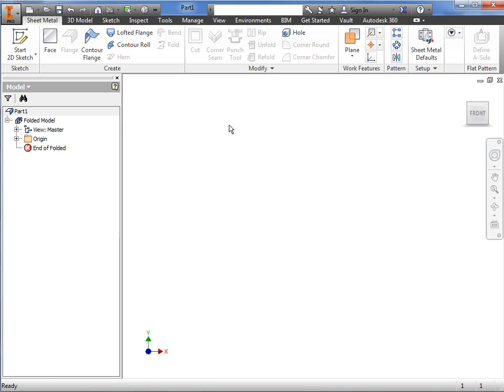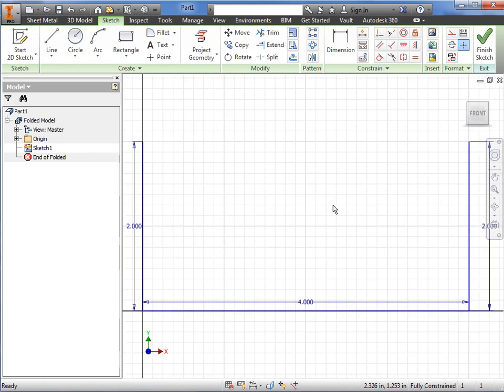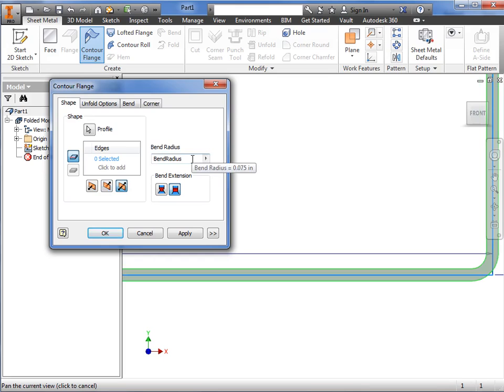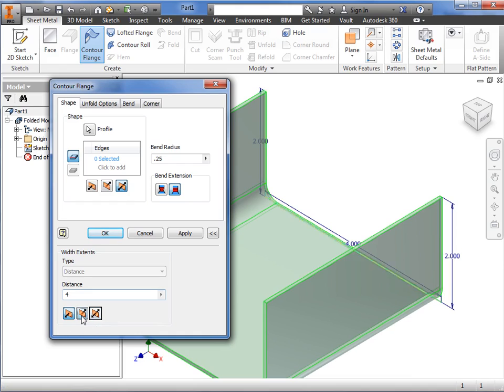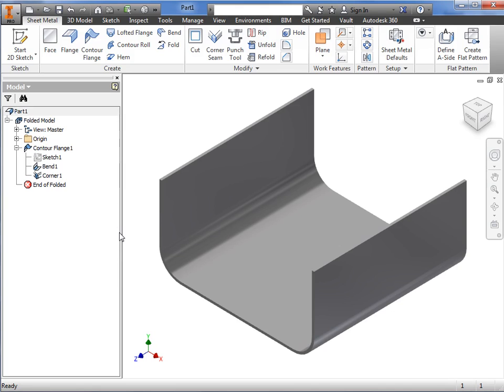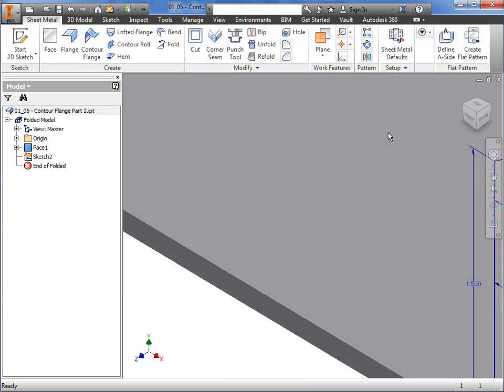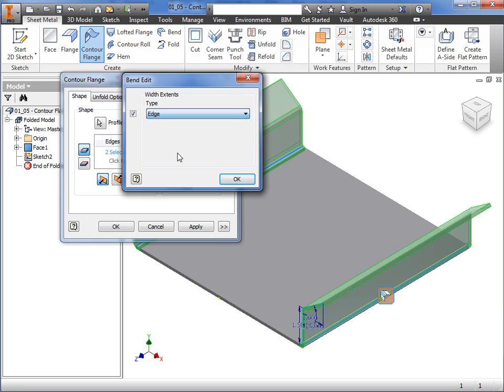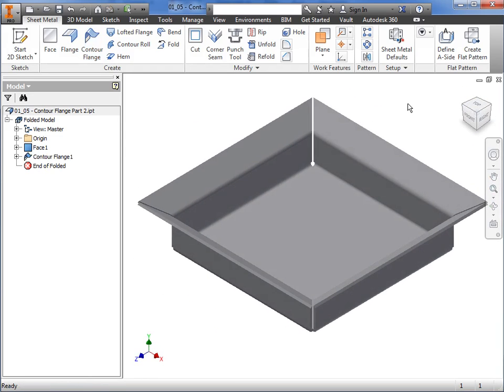Contour Flange in Inventor 2015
The contour flange is a command used to create a sheet metal flange from an open profile sketch. Learn more about the contour flange command in this video.